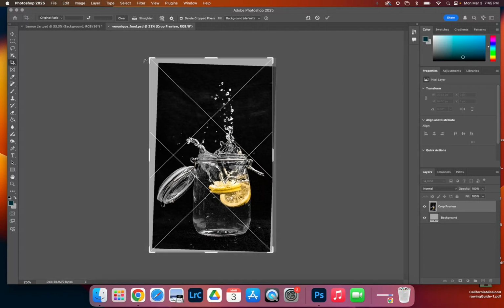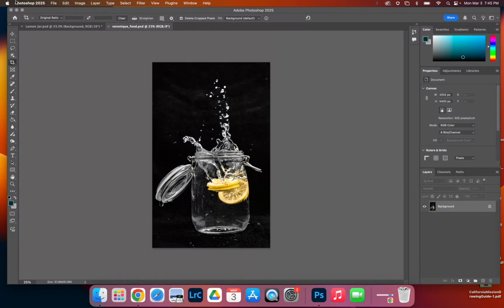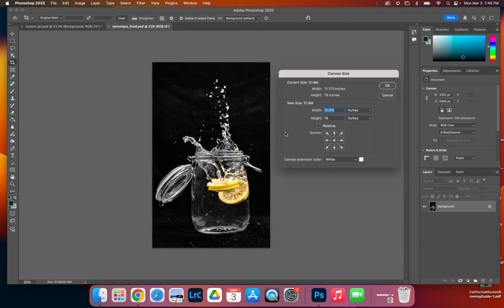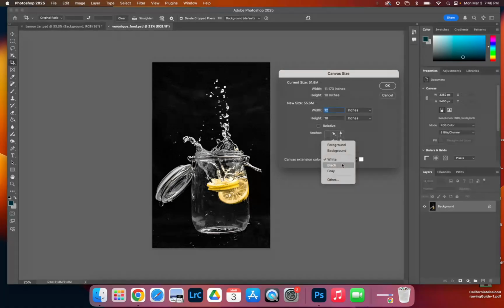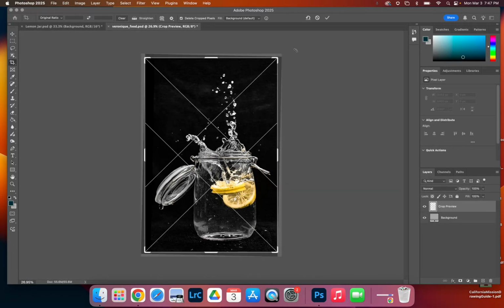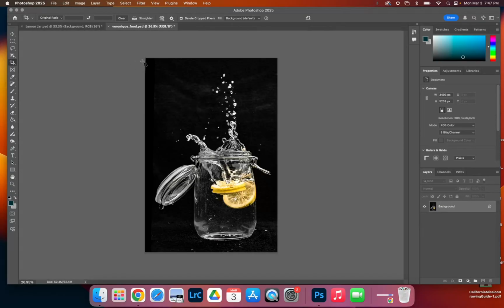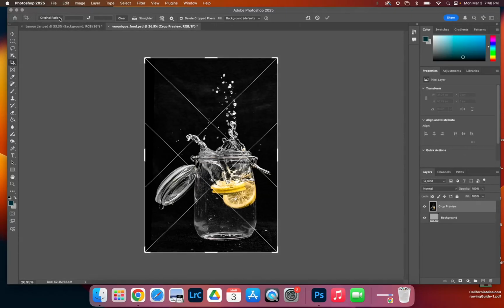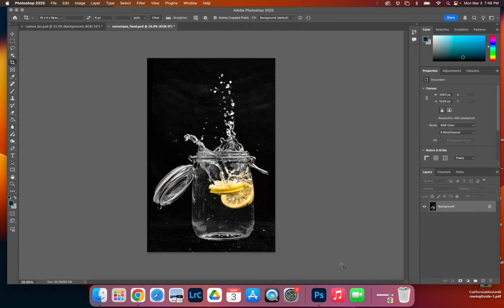Enlarging Canvas Size